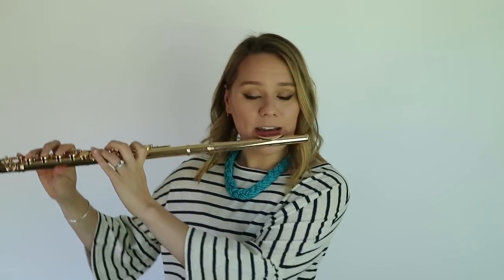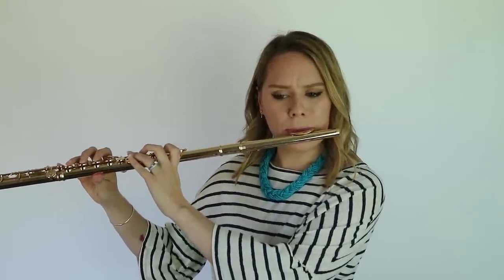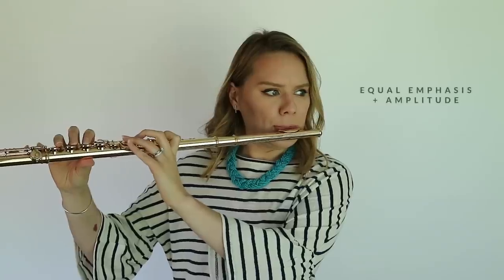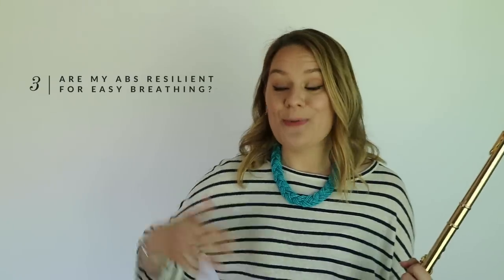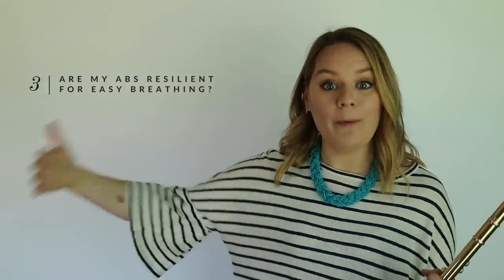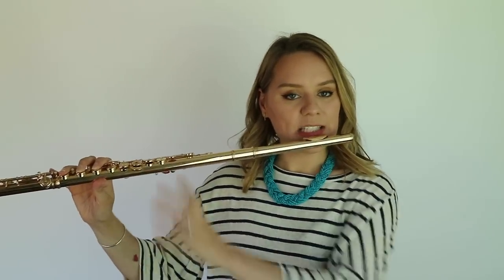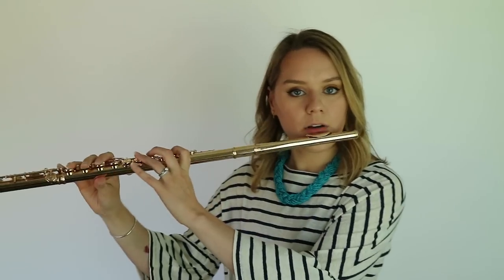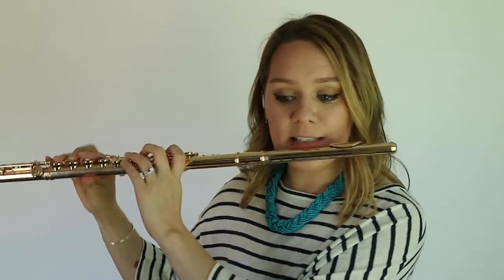How I Practice Vibrato: Top 6 Tips | JoleneFlute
Today I'm sharing all the reasons why this is the first exercise I do each day, including 6 tips for practicing and improving vibrato. These tips will help you improve the resonance of your sound and the depth of your vibrato at the same time!

Here's a link to my Full Fundamentals Routine. Watch the video for more advice on sound and ease, and you'll find a link in this post to a free PDF of the Vibrato Pulse exercise:

Facebook.com/PracticeRoomRevelations